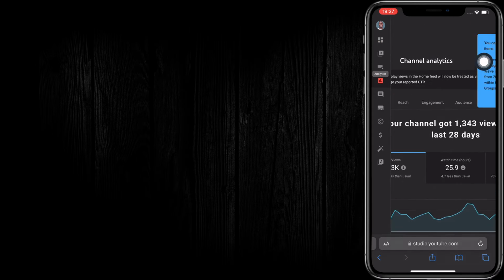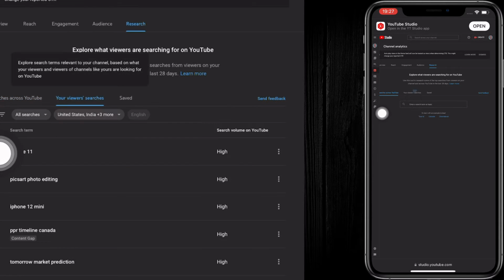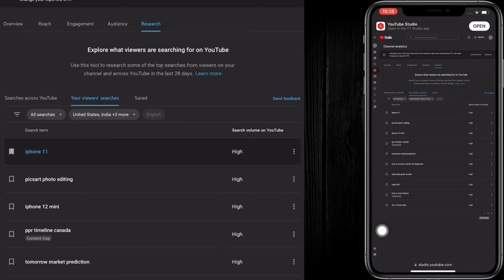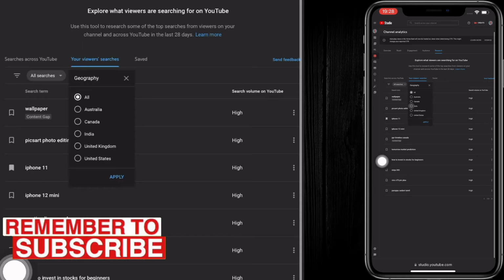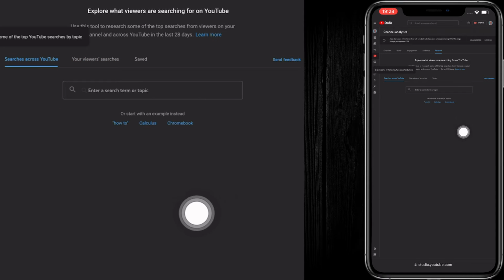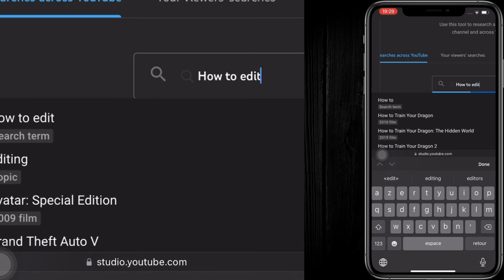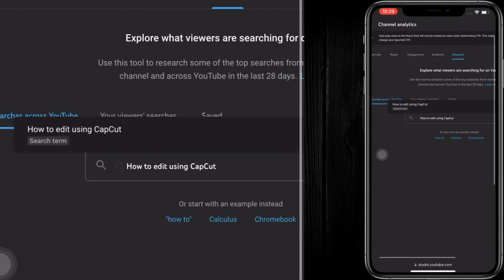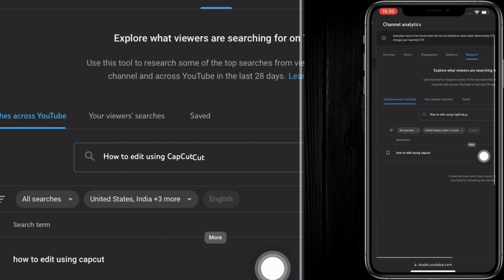How To Check Your Viewer’s Search Keywords on YouTube - SEO Ranking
How to know what your viewers are searching for on YouTube.This is a free SEO feature that will help you rank on YouTube with great titles.Let me know of what you think about it and any other solutions to finding best topics for your audience.